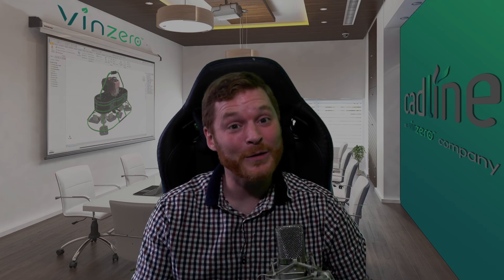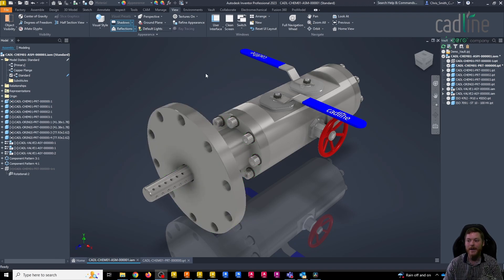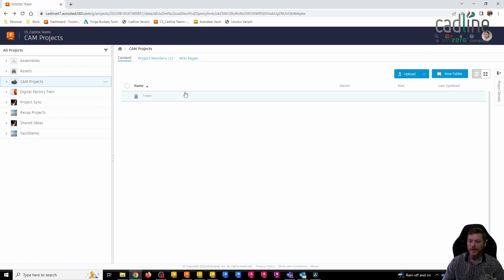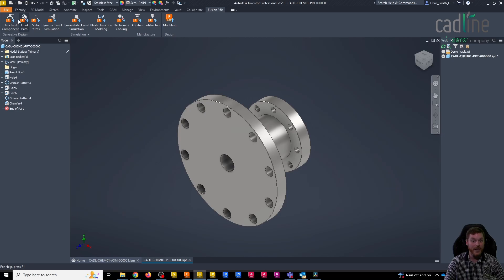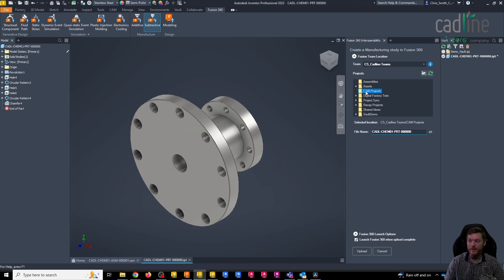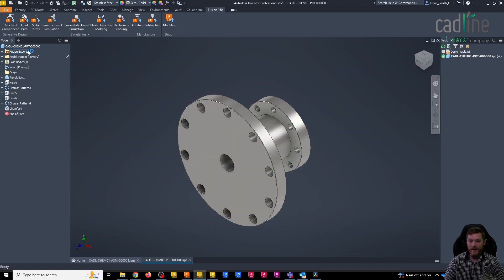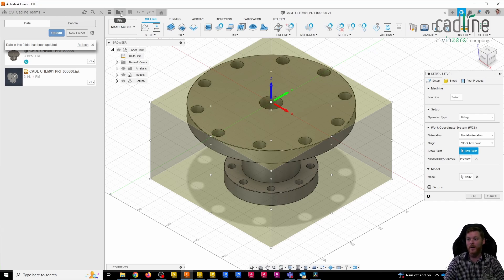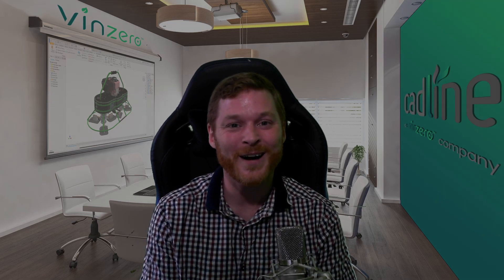How to upload Inventor files to Fusion Teams using Inventor 2023